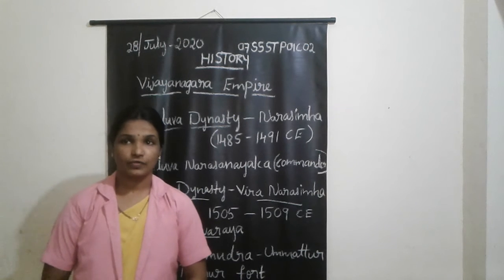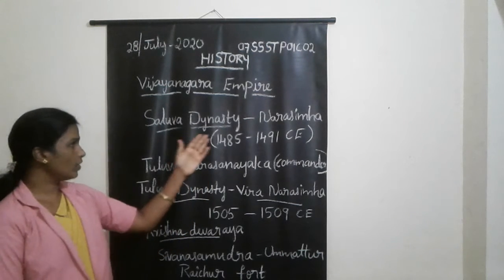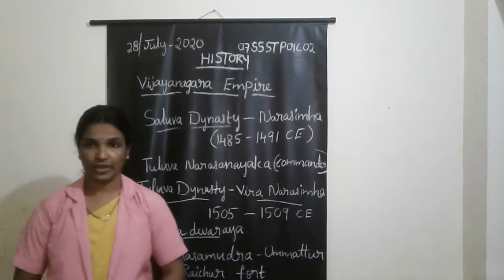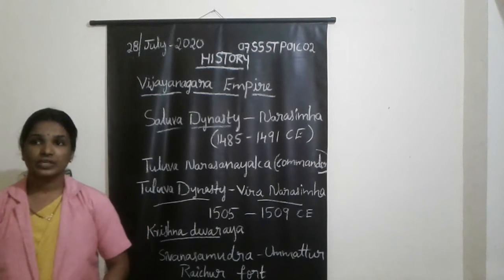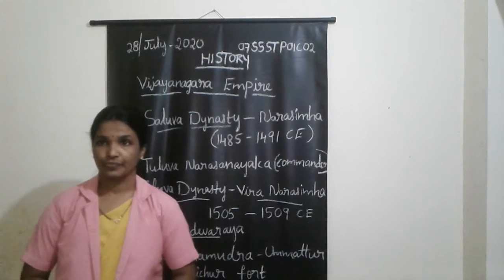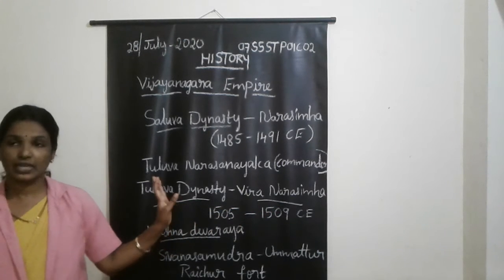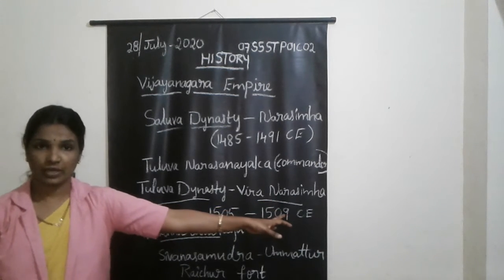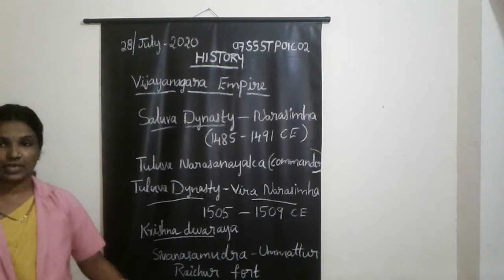Vidyarashmi\Class 07\6 Social Studies\Sowmya T Shetty\Chapter 1\Part 2 07SSSTC01P02